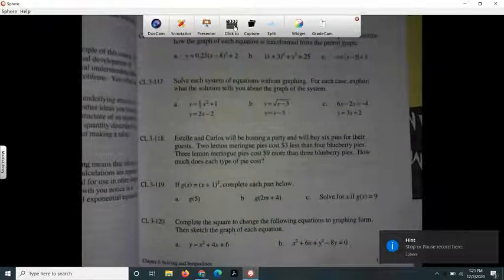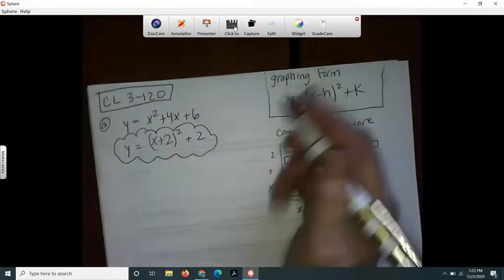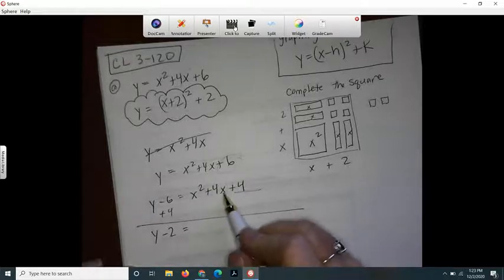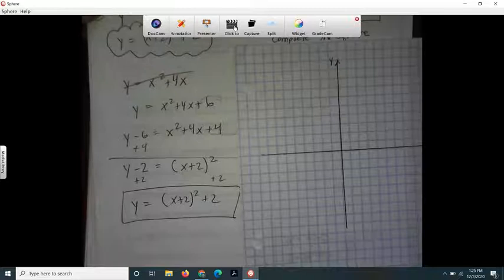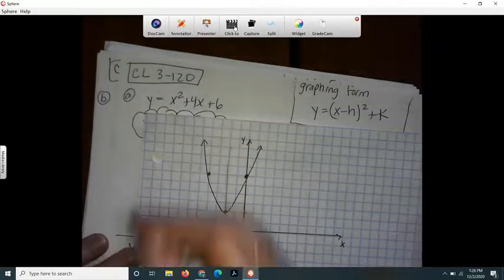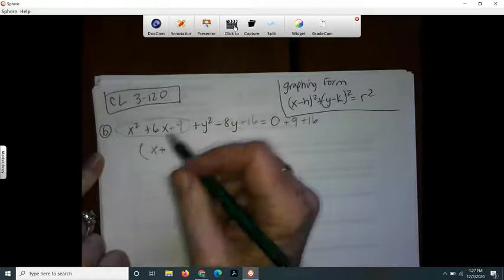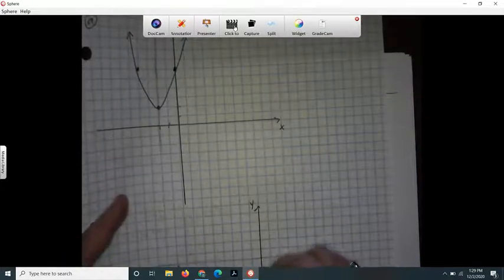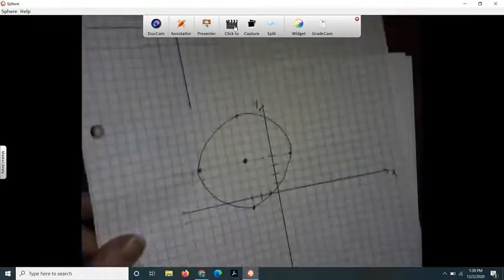Int 3 CL-120